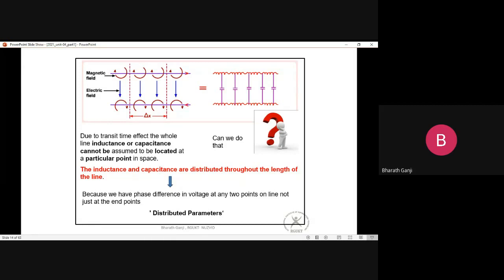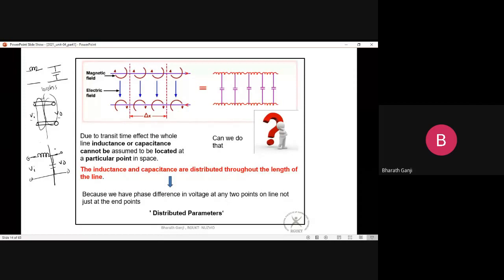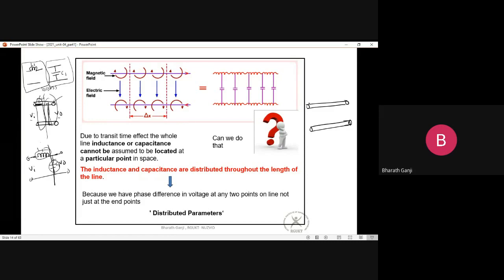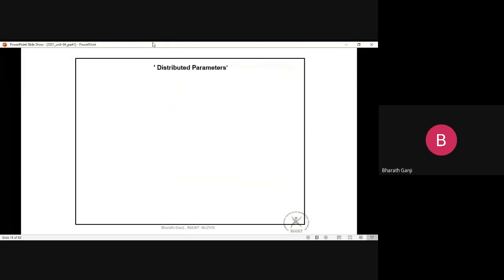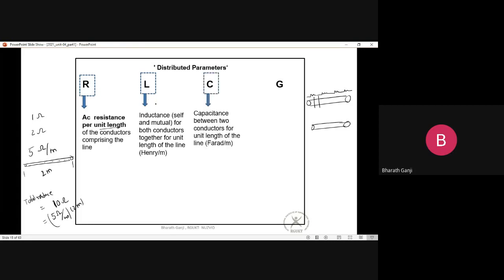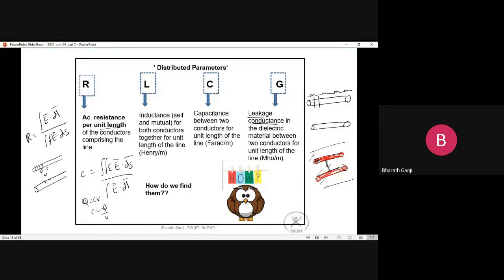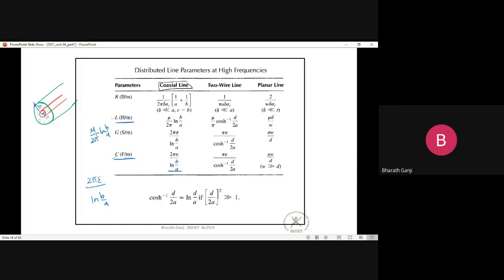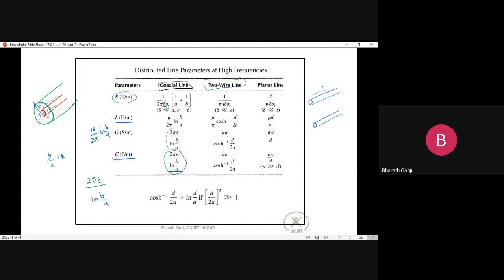4.3 Distributed parameters R , L , C , G , transmission line model